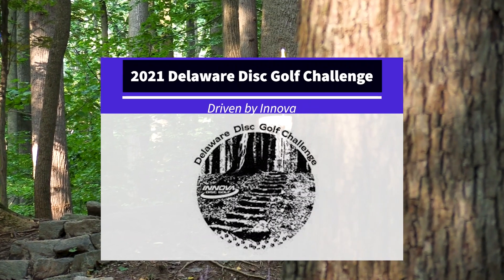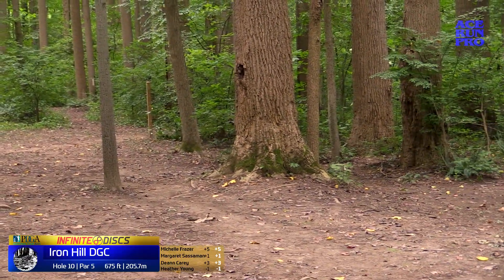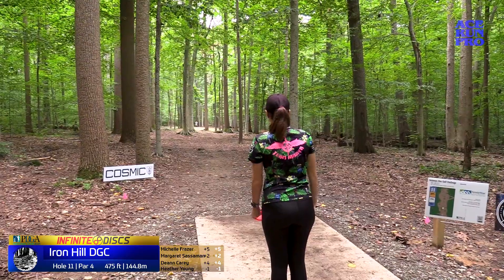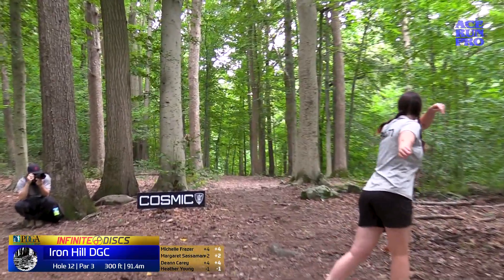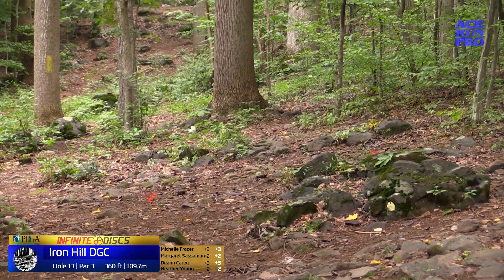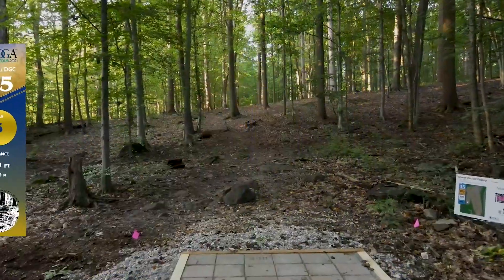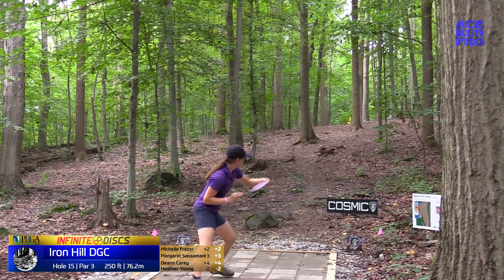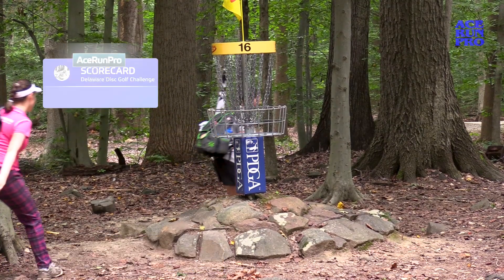ARP | 2021 Delaware Disc Golf Challenge | R2/B9 FPO Chase | Frazer : Sassaman : Carey : Young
Ace Run Productions presents FPO round 2 chase card coverage from the 2021 Delaware Disc Golf Challenge driven by Innova. This is the 4th stop on the PDGA National Tour schedule. We are brining you the action  from the Iron Hill DCG in Newark Delaware.

Feature Card :
Michelle Frazer - Millennium Golf Discs
Margaret Sassaman - Birdie Disc Golf
Deann Carey - Innova
Heather Young - Prodigy

Course :
Iron Hill DGC
9050 ft. Par 70.

Head on over to Infinite Discs for all of your disc golf needs